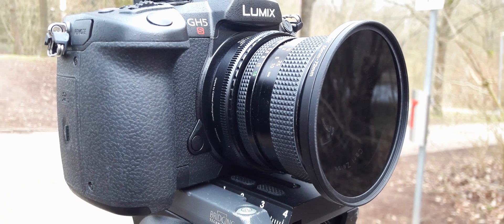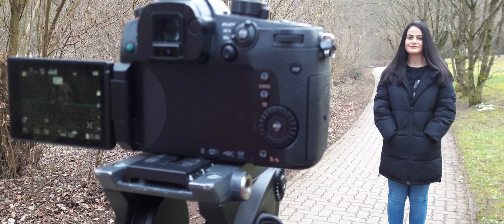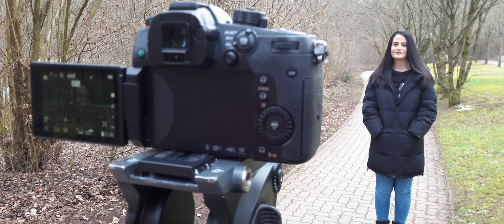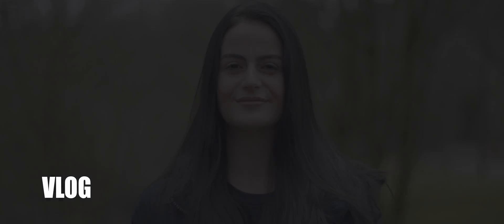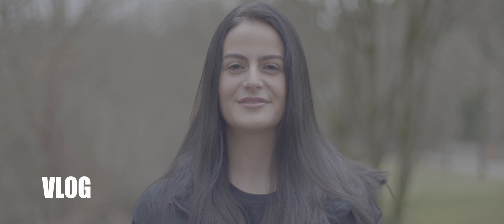Panasonic GH5s Bokeh